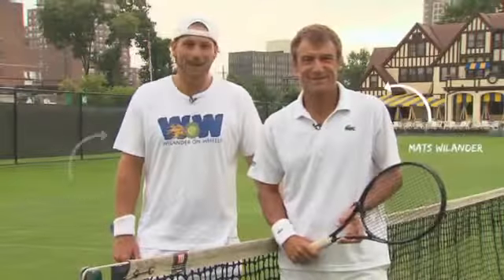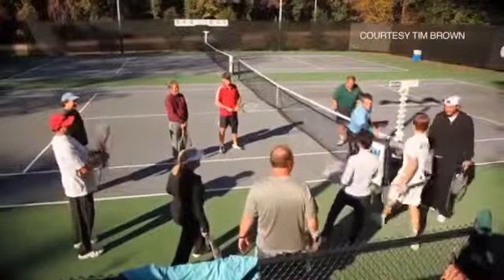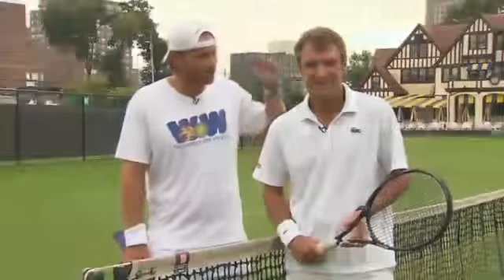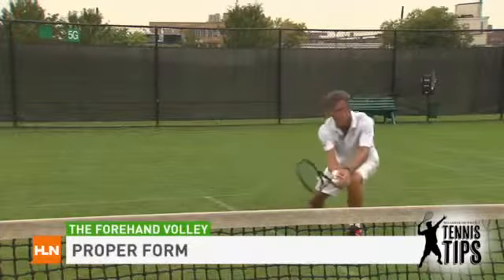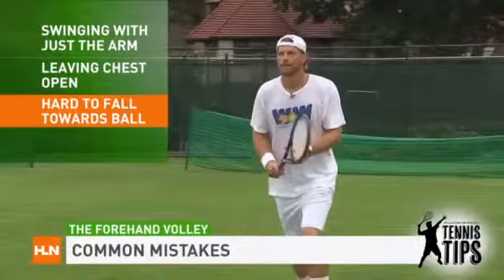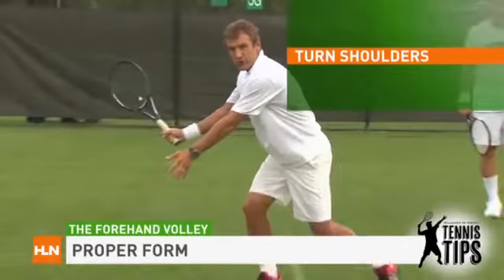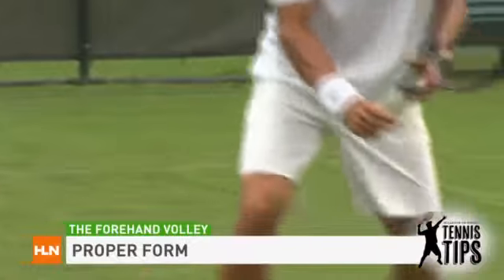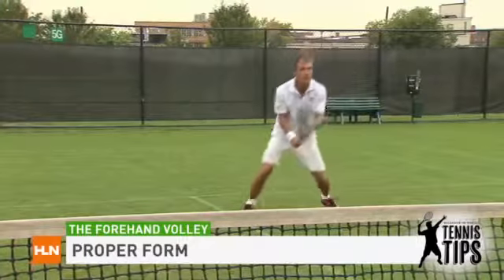Tennis Tips Forehand Volley